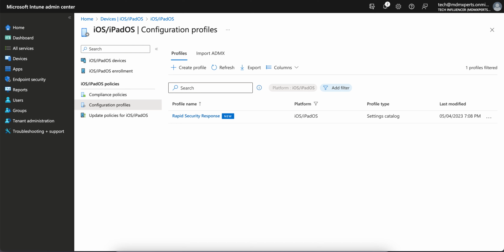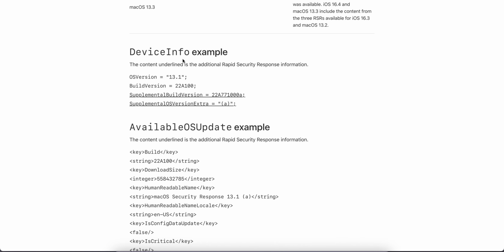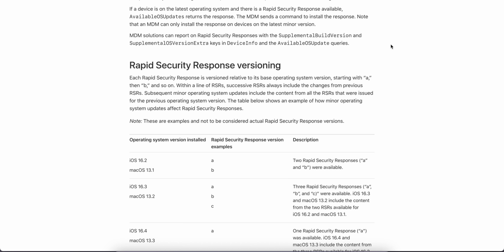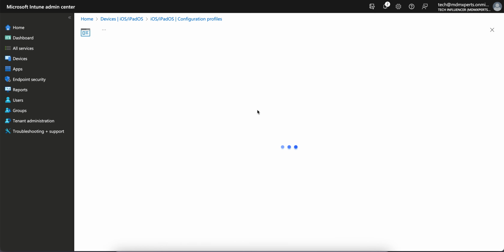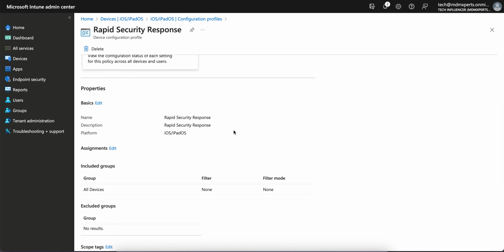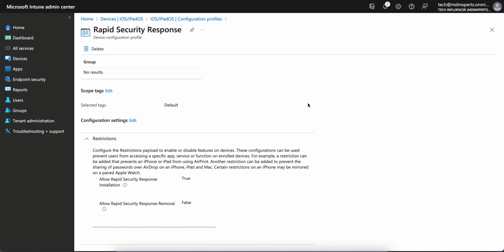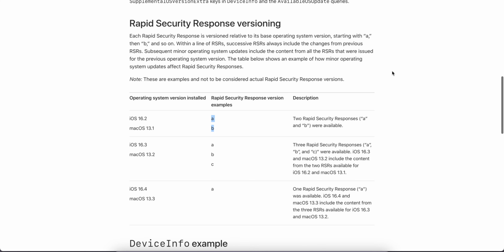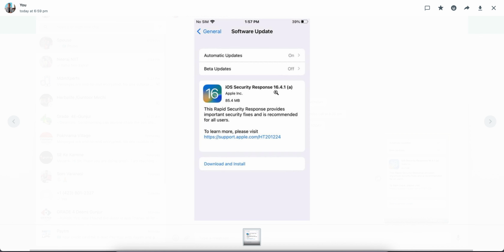MS116 - What is Apple iOS Rapid Security Responses (RSR) Update with Intune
Know what is Apple iOS Rapid Security Responses (RSR) Update with Intune MDM system.